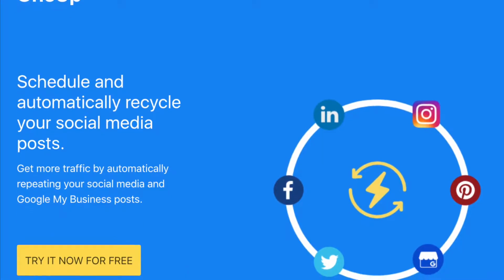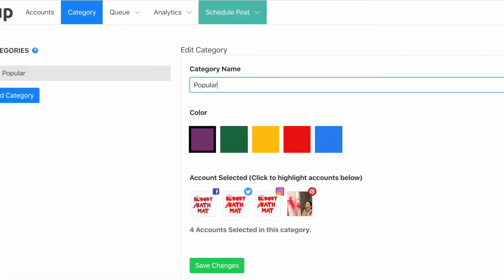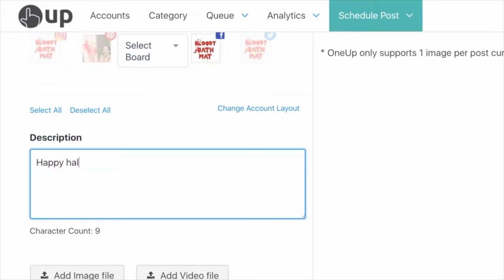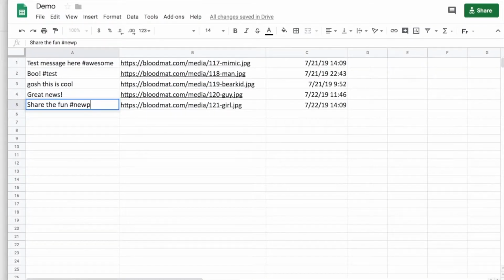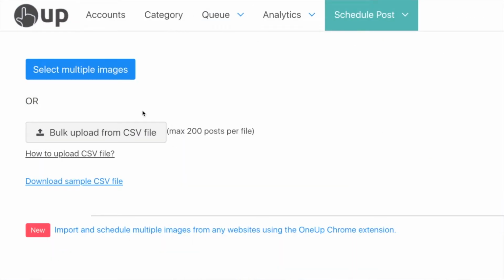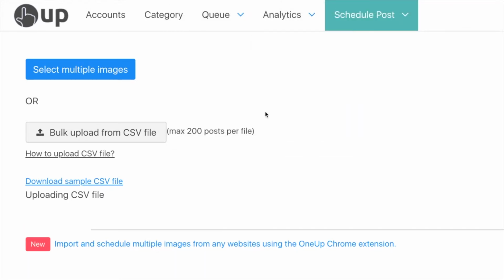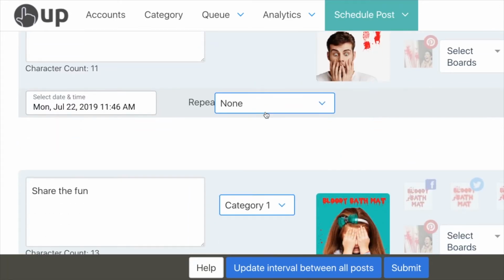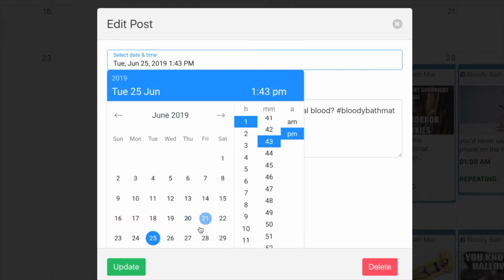OneUp customer review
This video was made by a OneUp customer named Adan showcasing how he uses OneUp to manage his social media accounts.

You can schedule and automate your posts on Google My Business, Facebook, Instagram, Twitter, LinkedIn, and Pinterest using OneUp.